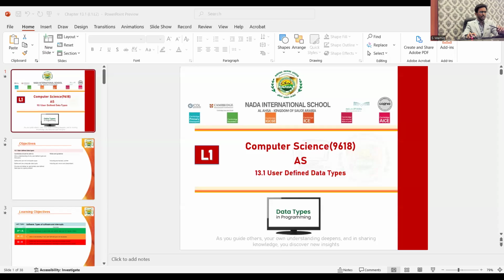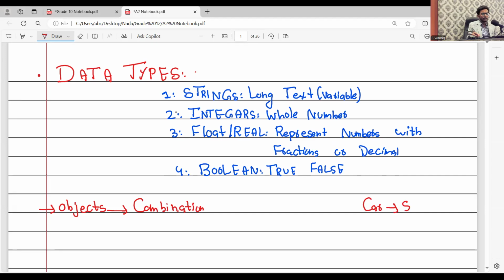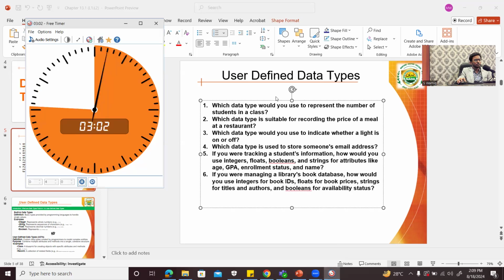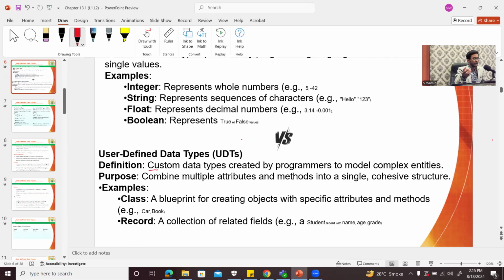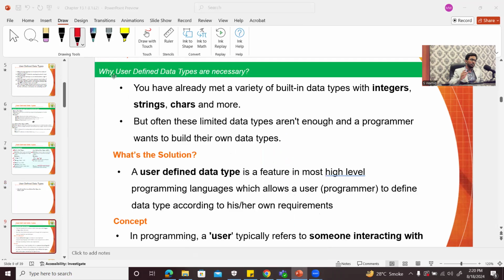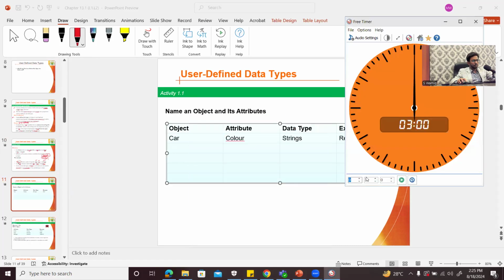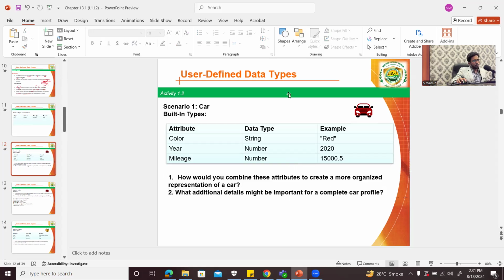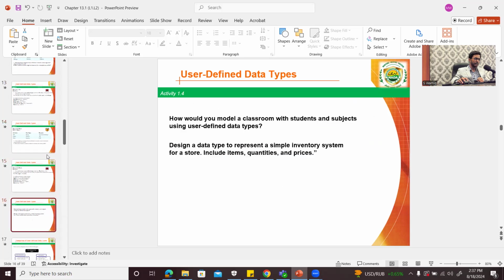Explaining User Defined Data Types For A Level Computer Sciences 9618